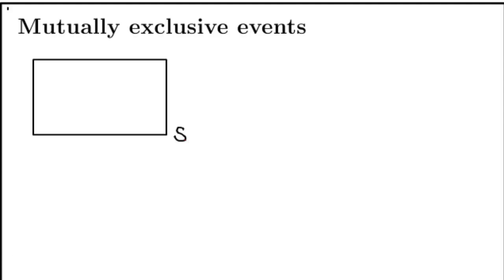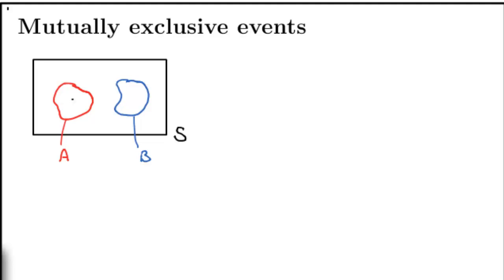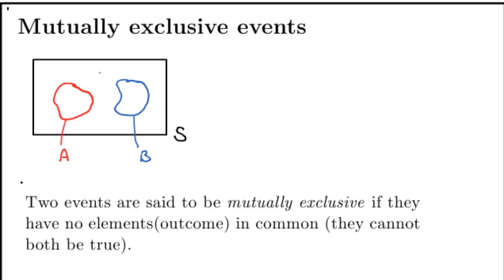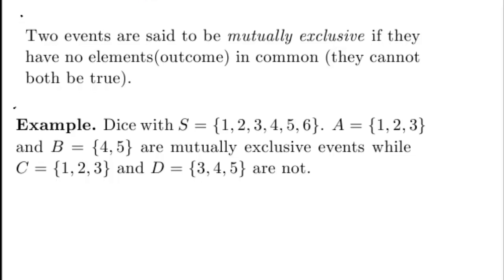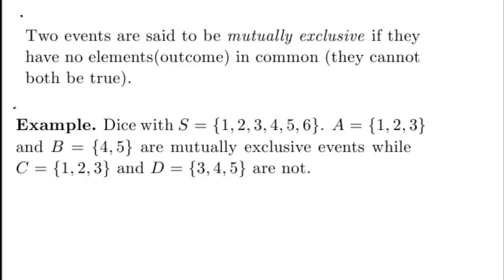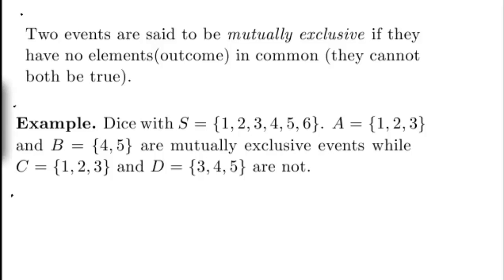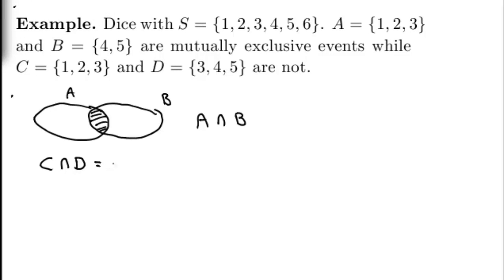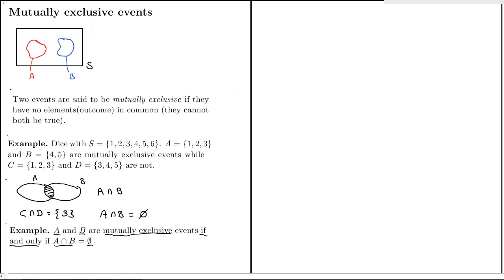Mutually exclusive events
See http:__plugghest.com